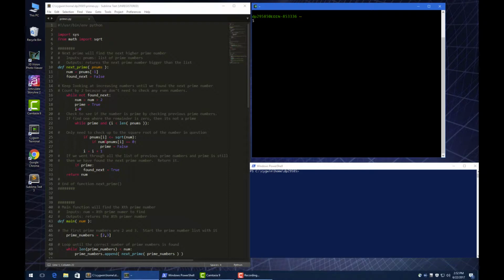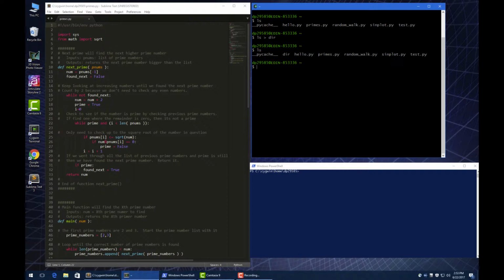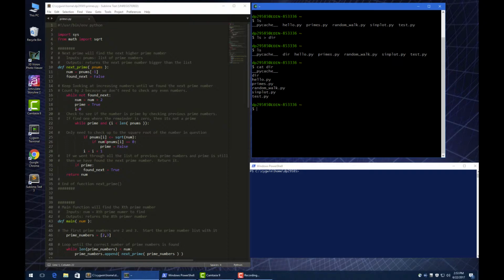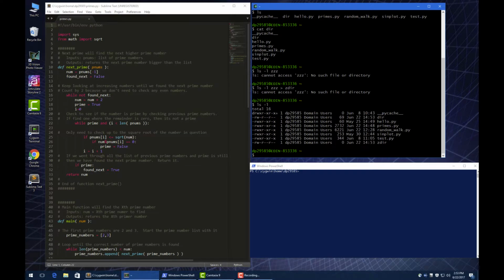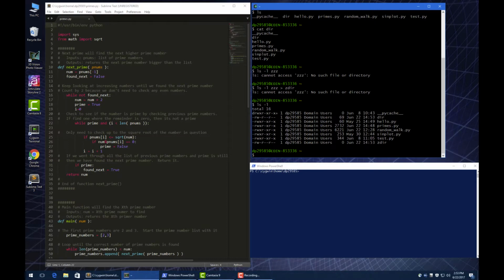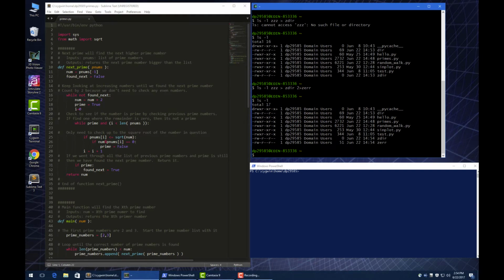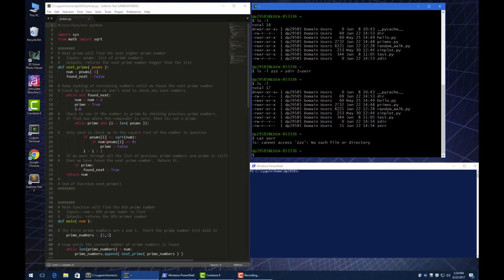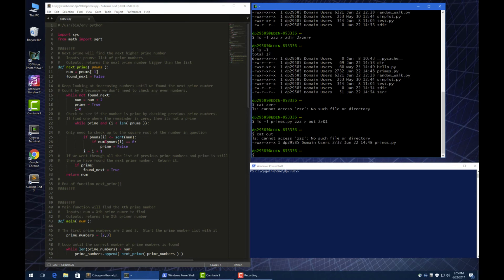Standard output and standard error